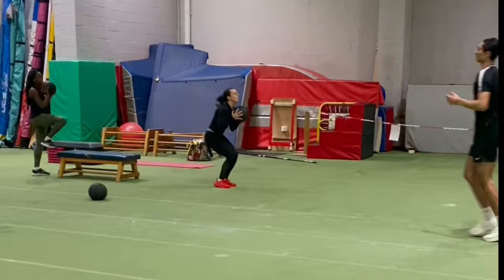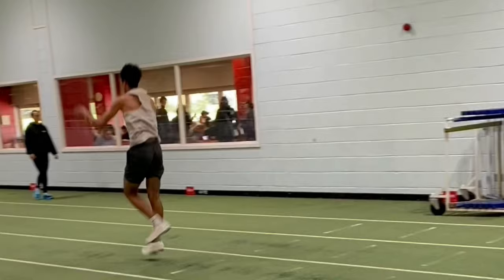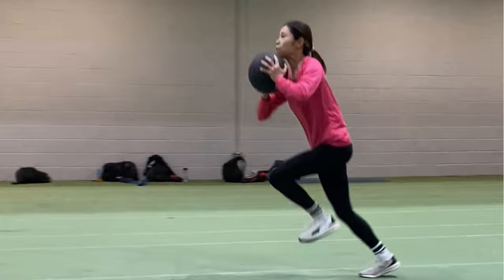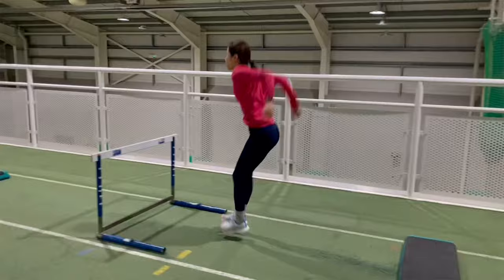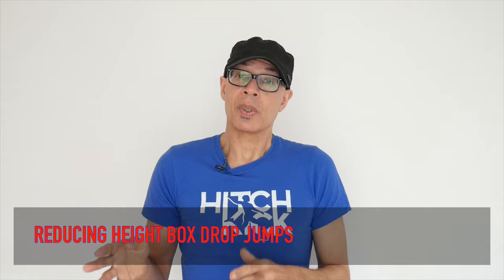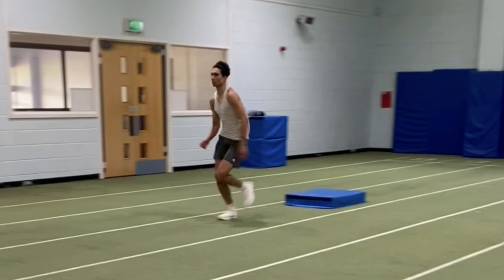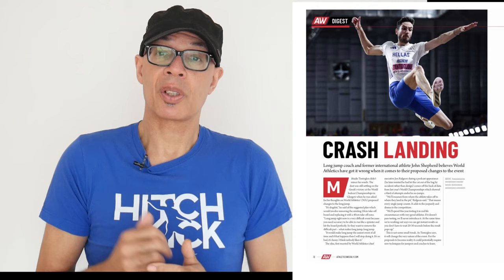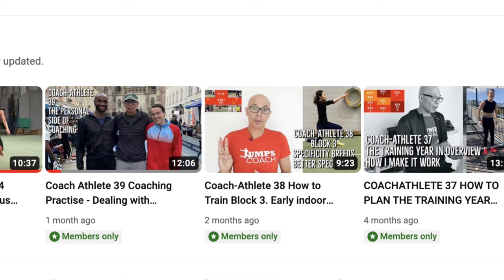5 EXPLOSIVE 🧨 DRILLS TO IMPROVE YOUR JUMP POWER JUMP HIGHER ⬆️ JUMP FURTHER ➡️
IN THIS VIDEO I I describe 5 explosive, power and speed developing drills I believe you should be doing at this time of the training year - that's between the indoor and the outdoor season.
These are designed to build specific power that will benefit the phase transitions for the triple jump and the long jump take-off, for example.
THE DRILLS (and video time-line).
0.00min: Intro
They all have an eccentric emphasis
0.28sec DRILL 1:
Double penultimate step overload long jump take-off drill from low box/platform
The drop from box onto the penultimate is designed to technically focus and condition the pen step position
2: 1.20min DRILL 2: 2 Hops and med ball throw from a platform
For both long and triple jump
I talk about slower ground contacts and building a base of power.
1.57min: Why med balls?
Again building a power base
3: 2.04min DRILL 3: Hurdle jump and drop jump combination
I talk about the drill's objectives e.g. quick contact time
Mention is made of my GCT video
4: 3.03min DRILL 4: Decreasing height box drop jumps
Looking at the braking forces and the eccentric benefits
4: 3.30min DRILL 5: Runs with med ball held at arms' length
Great for the core and places emphasis on hips. Also overloads the contact on foot-strike
4.00min: More on why eccentric work is crucial
It's a strong inclusion in this current training block between the indoor and the outdoor season.
4.30min: Summing up
Thoughts on new LJ take-off board proposals and Athletics Weekly article

ANTEPES MUSCLE RUNNERS

GREAT READS!

101 Youth Athletics Drills by Me!!!

Great Kit
Speed Bands

GET MORE JUMPS & SPRINTS KNOWLEDGE
THE JUMPER